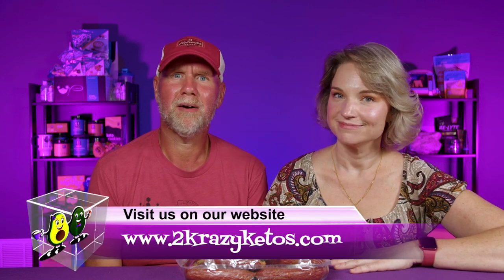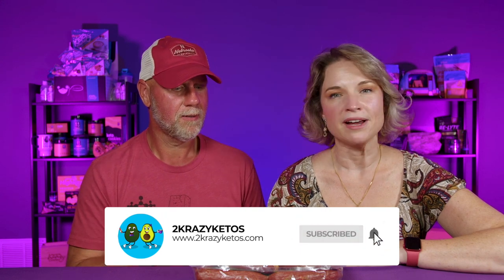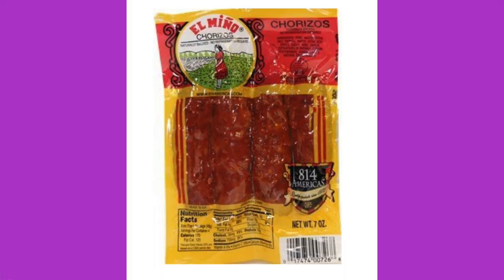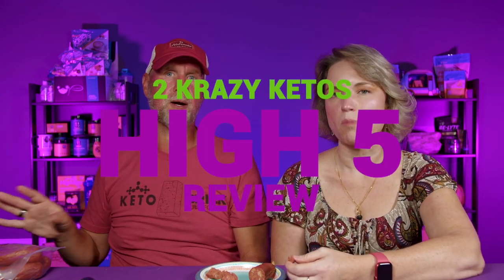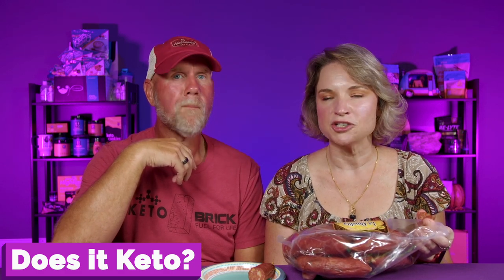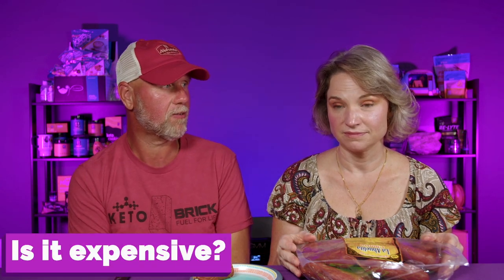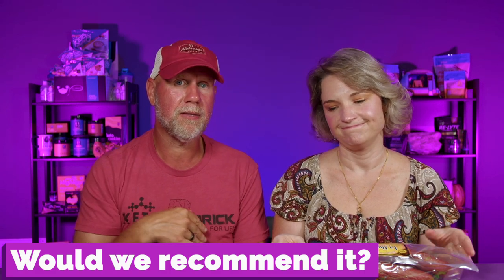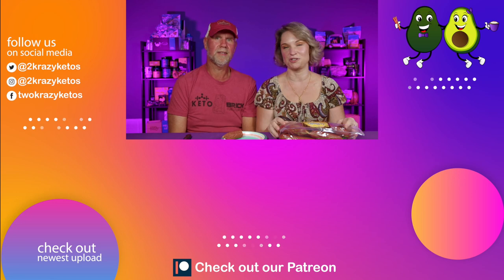La Abuelita Chorizo sausages review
2krazyketos is a participant in the Amazon Services LLC Associates Program, an affiliate advertising program designed to provide a means for sites to earn advertising fees by advertising and linking to amazon.com.